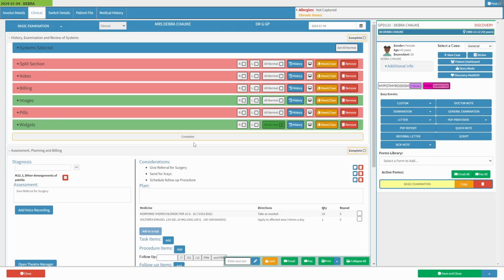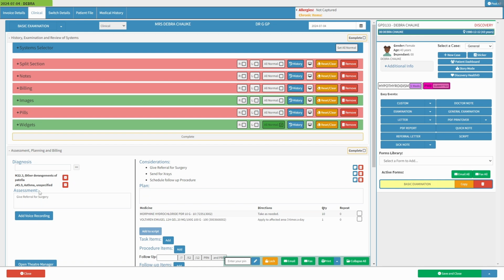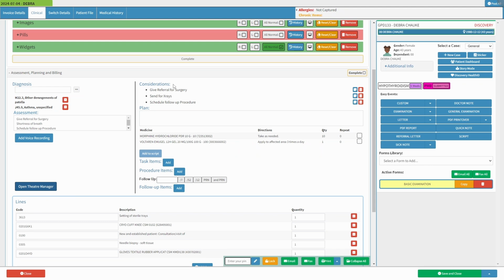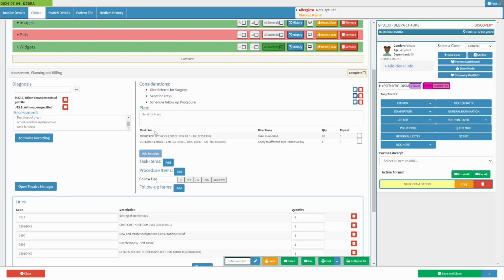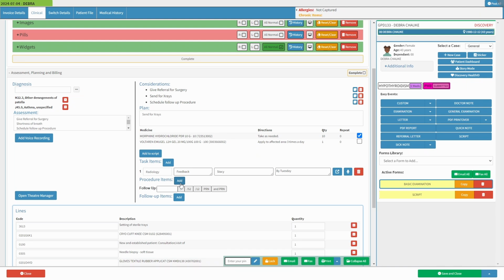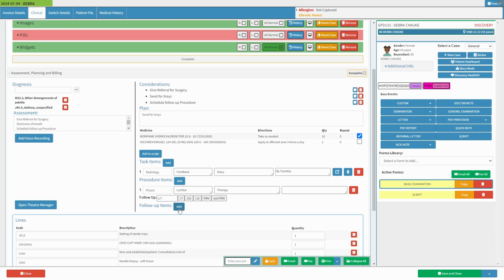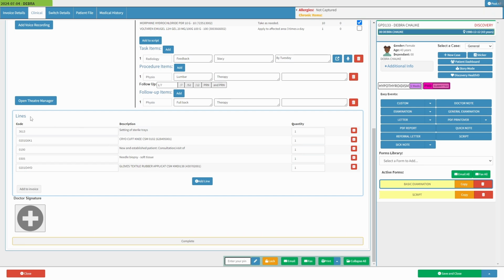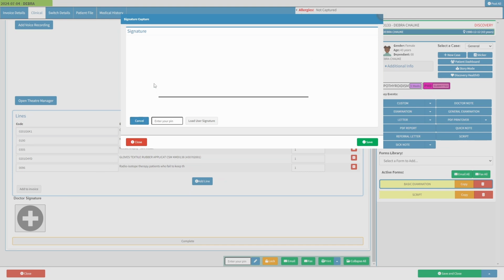GoodX Web Tutorial - Examination Form: Assessment, Planning and Billing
▶ Goal of Tutorial Video:
The goal of this video is to show you the Assessment, Planning and Billing section within the Examination Form.

▶ Timestamps:
0:00​ - Introduction
0:12 - Purpose
0:52 - Examination Form
1:02 - Diagnosis
1:30 - Assessment
1:54 - Theatre Manager
2:04 - Considerations
2:33 - Plan
2:53 - Medicine Items
3:14 - Task Items
3:41 - Procedure Items
3:52 - Follow-Up
4:20 - Follow-Up Items
4:56 - Lines
5:40 - Doctor Signature

▶ Other Links Mentioned:
Examination Form: Navigation and Use: